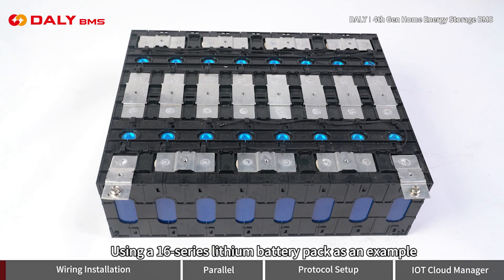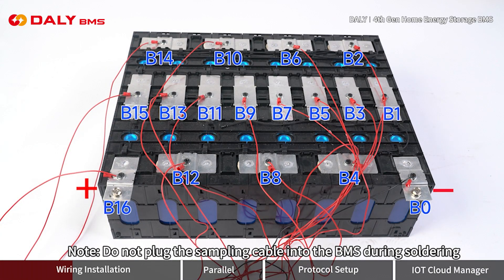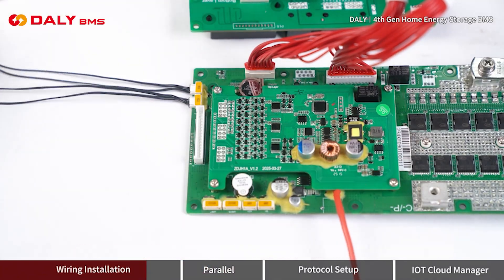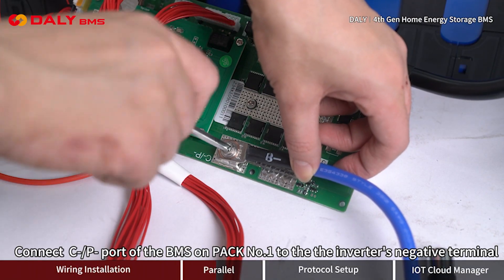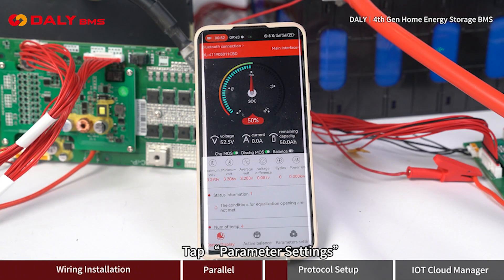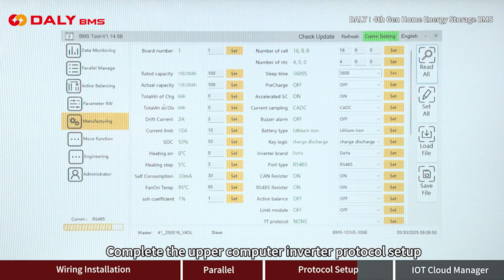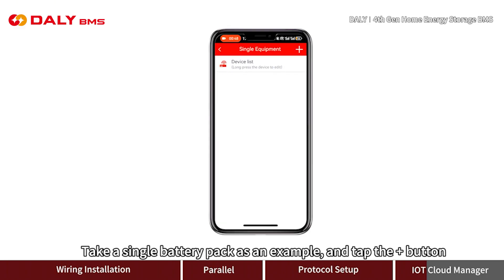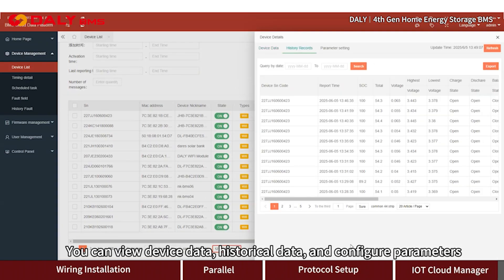Tutorial How to install our new 4th Gen home energy storage BMS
This video will show you how to install our new home energy storage BMS:
✅ 3.5" Colorful Screen + 40% Smaller Size
✅ 1A Active Balancing (Optional Upgrade!)
✅ Smart APP & Cloud Monitoring from anywhere 🌐
Built for VERSATILITY:
⚡ 8-16S Configs | 🔋 Li-ion/LFP Compatible
⚙ Integrated OR Split Type Designs
Control your power. Simplify your life.
👉 Learn more & upgrade today!